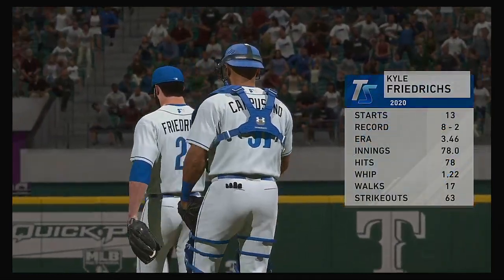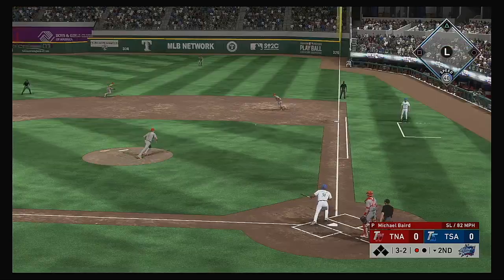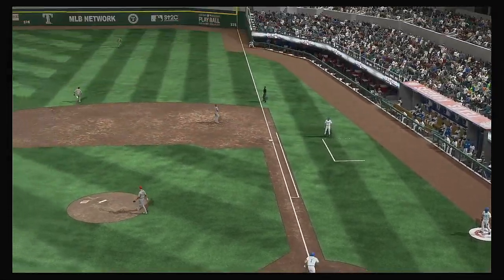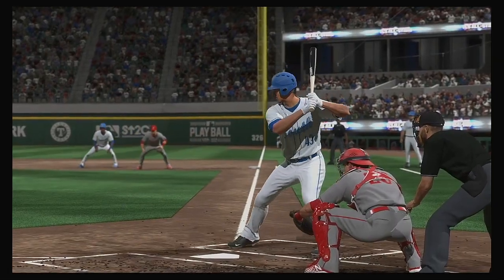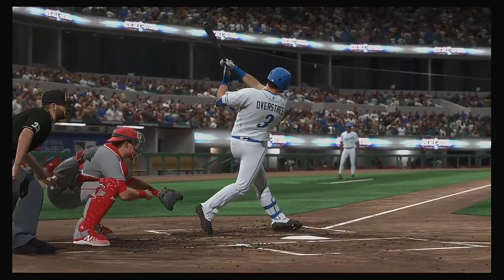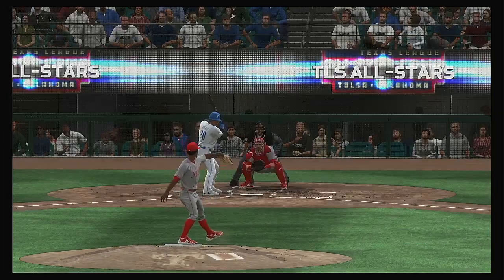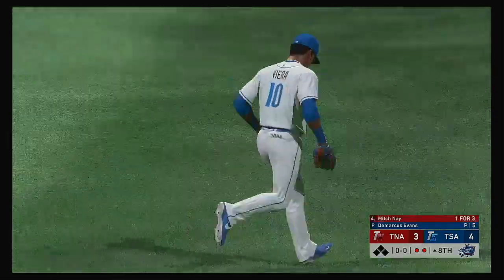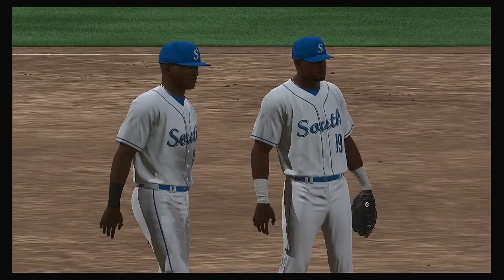2020 Texas League ALL STAR GAME North VS South